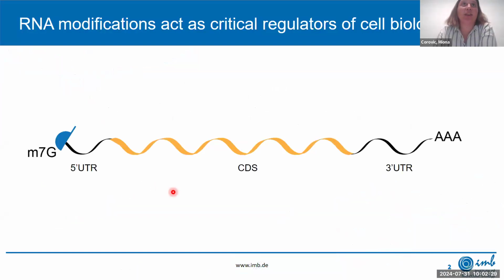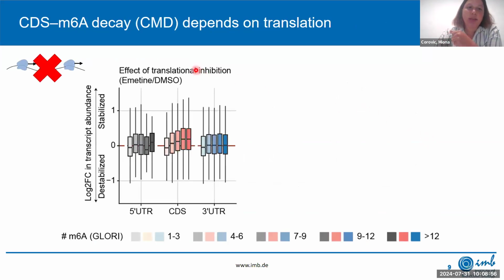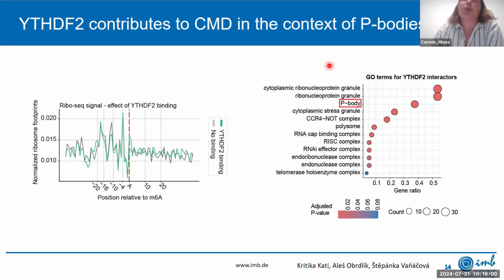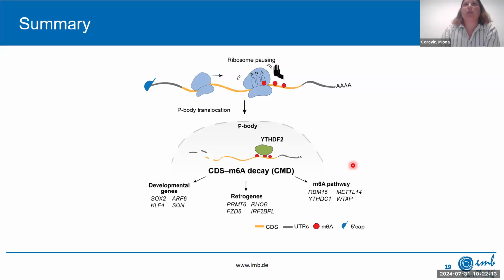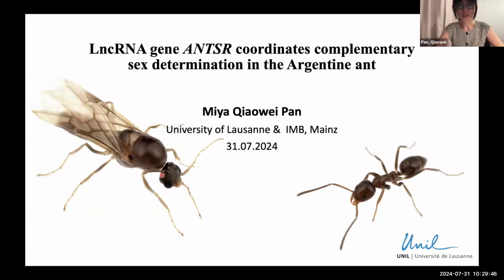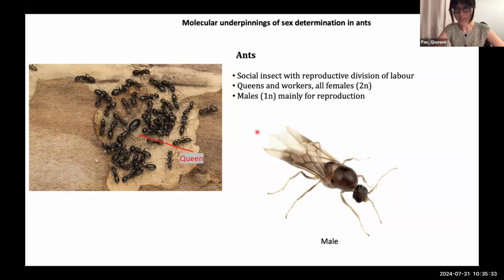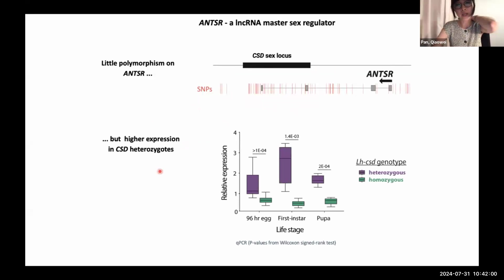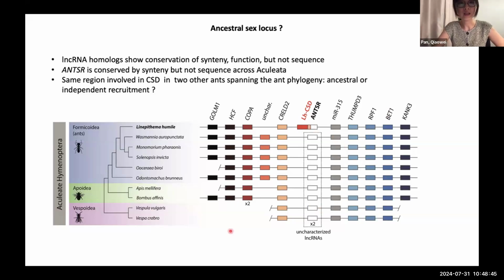RNA Collaborative Seminar: IMB, July 31, 2024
Wednesday, July 31st 10 AM ET
Hosted by: Institute of Molecular Biology (IMB)

"m6A sites in the coding region trigger translation-dependent mRNA decay"
Miona Corovic
PhD Student, Julian Konig's Lab, IMB Mainz, Germany

"The lncRNA gene ANTSR coordinates complementary sex determination in the Argentine ants"
'Miya' Qiaowei Pan, PhD
Postdoc, Claudia Keller-Valsecchi's Lab, IMB Mainz, Germany